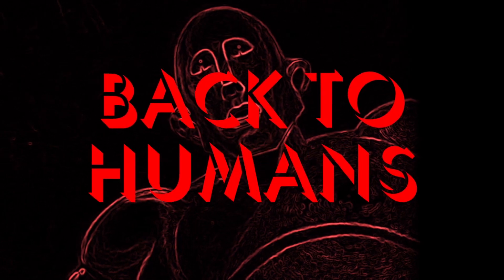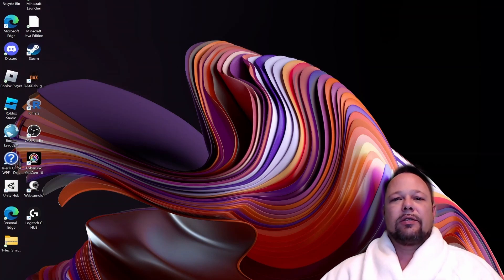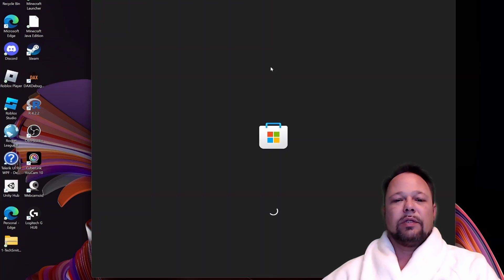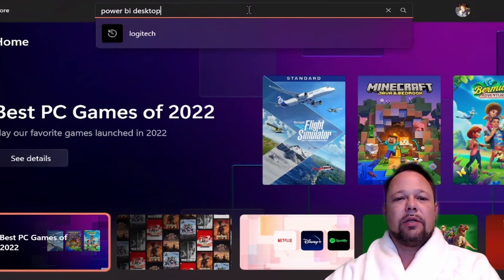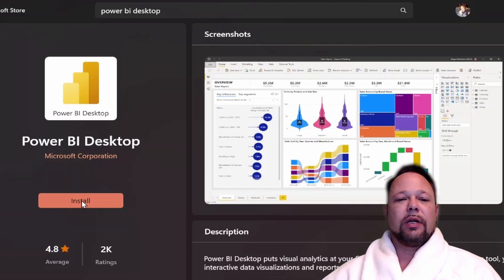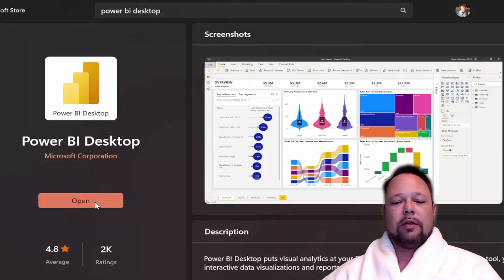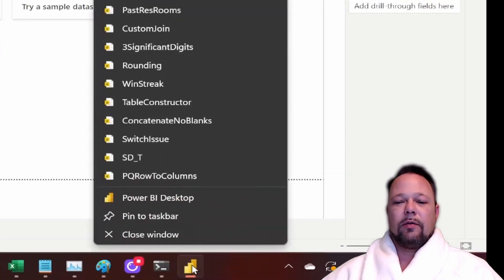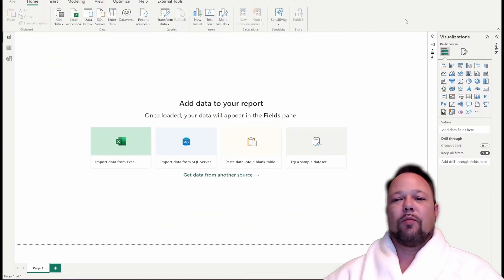Episode 2 - Getting Power BI Desktop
Learn how to get the Power BI Desktop App.